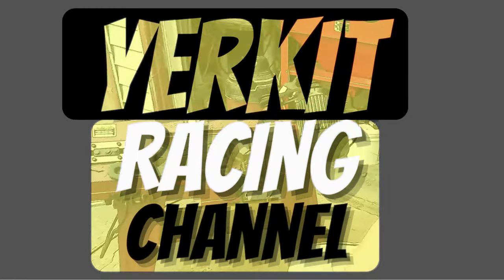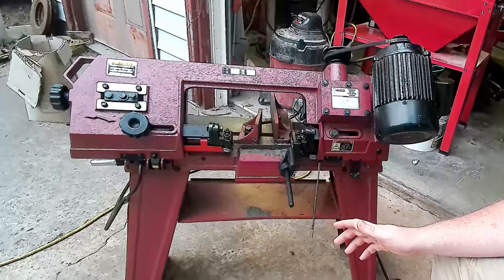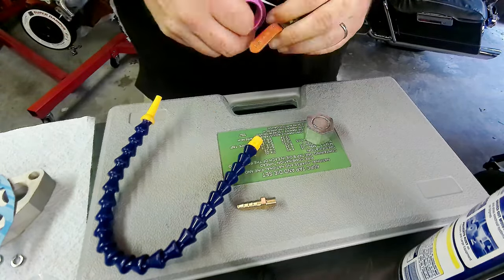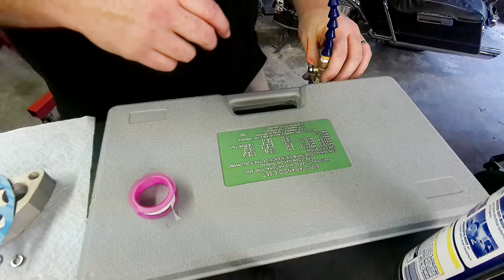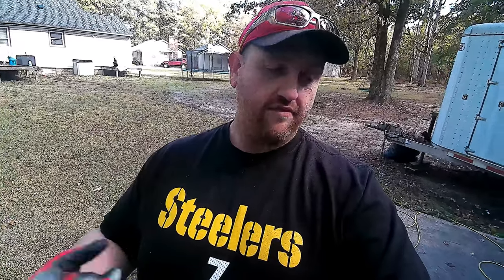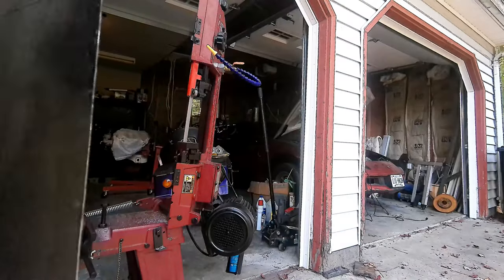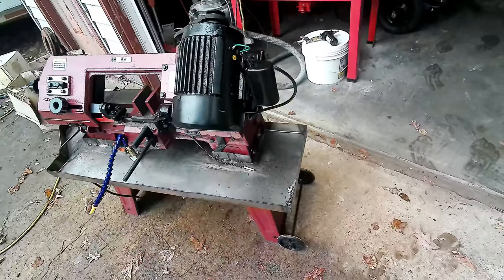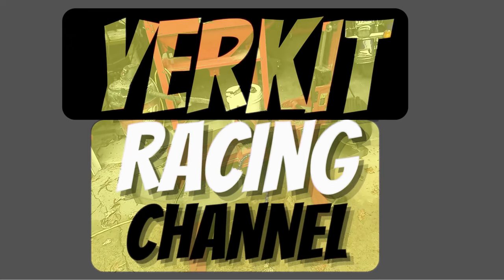Smoothest cuts under $50 bucks! 4x6 Bandsaw gets a coolant system!!!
In this one we are making upgrades to the newest member of the fab shop! I picked up this saw last weekend. So far I love everything about the little harbor freight saw! Has made cutting a 100 times easier. There is just one major feature this saw is missing... A coolant system. I decided to mod the 6x4 metal cutting bandsaw from Central Machinery. This will be the first of a few upgrades to the saw and will help to keep the blades lasting longer. A little weekend custom tool fabrication!

Got the bandsaw coolant pump from Harbor Freight and ordered the coolant fluid from amazon.

Gathering a nice collection of fabrication shop tools. Have a few more tools I definitely want to add to the DIY machine shop side but will come in due time. Each upgrade gets us a little closer to great work!

In part 1, I make the pan for the coolant. Part 2 will be the tank and plumbing the system followed by test cuts!